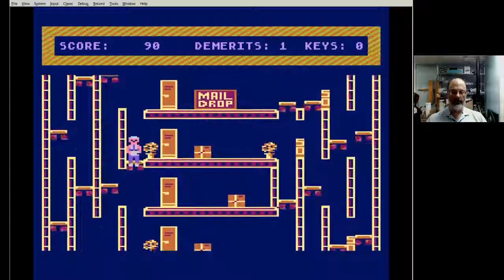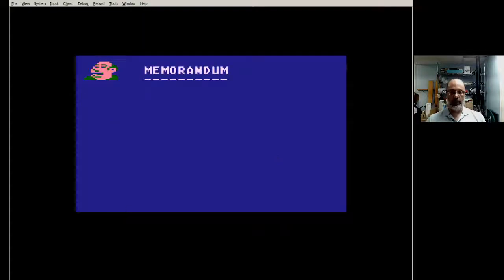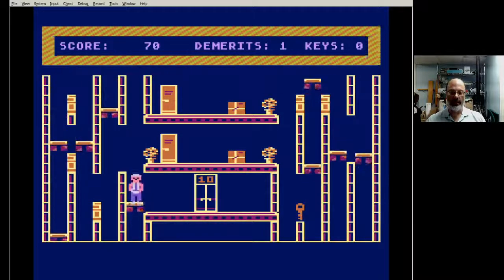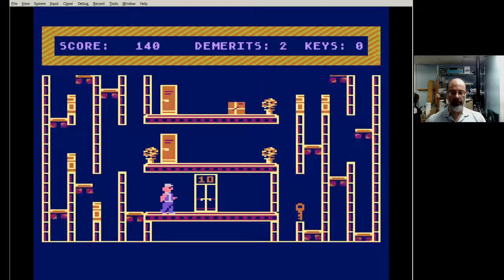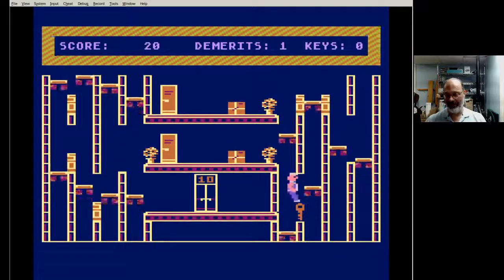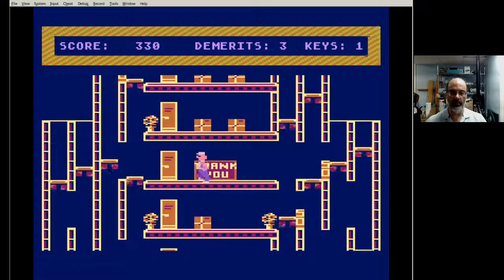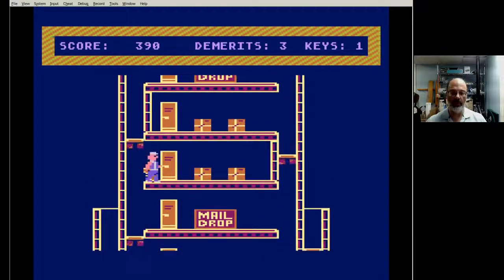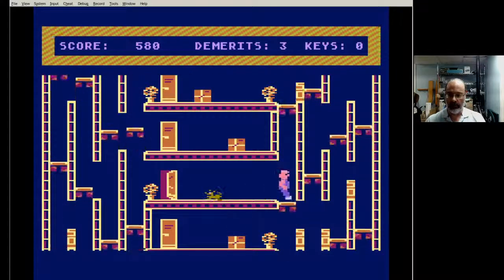Atari 8-Bit Game Revisited, Cohen's Towers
In which I play "Cohen's Towers" somewhat more successfully than I did in my first video about the game. I started with the intent of having this be an apology video, but I don't think I can quite go that far.

The game is playable, but barely. It's really difficult and I think would require a lot of dedication and practice, not to mention pure luck, to get very far into it. The game has a habit of randomly killing the player without warning.